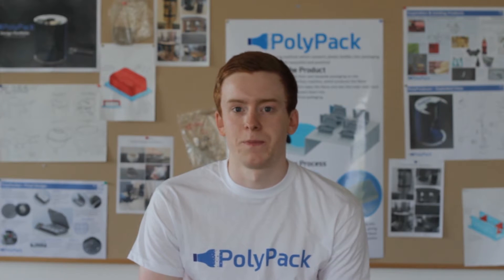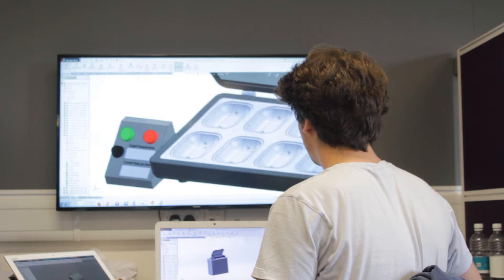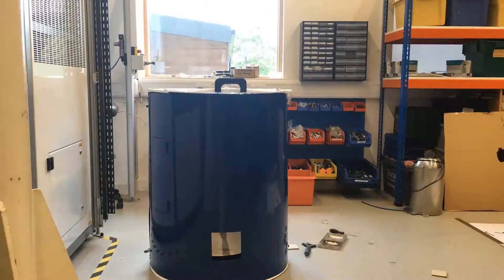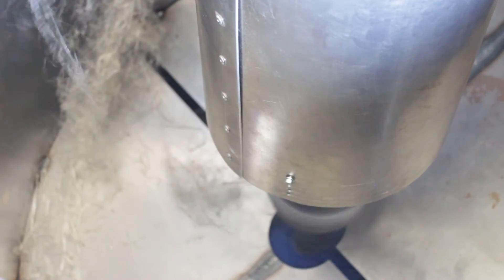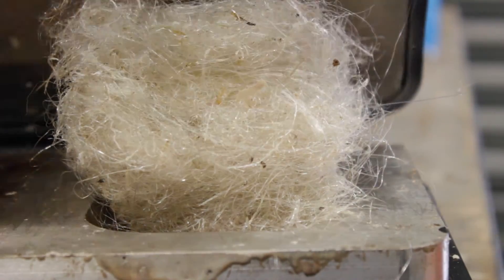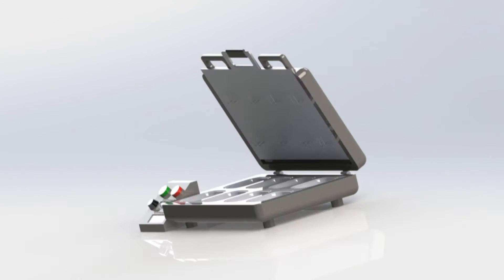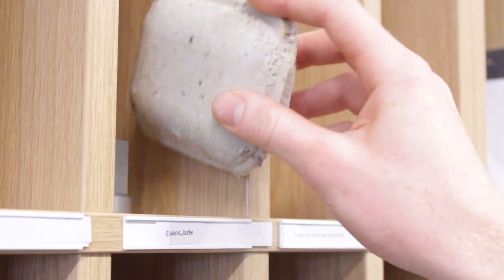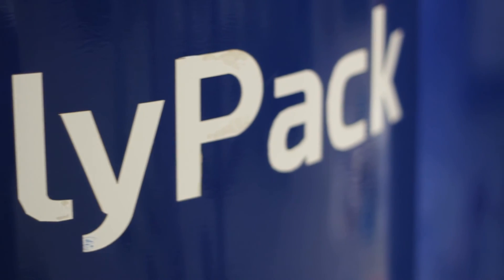PolyPack - University of Cambridge, Student Design Project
PolyPack is our innovative solution to creating beautiful, sturdy and environmentally sustainable packaging. The packaging consists of a soft fibrous interior transitioning to a hard plastic shell to provide twofold protection.

PolyPack currently uses shredded PET – sourced from plastic bottles – as a raw material with which to create this pioneering packaging product but could potentially use other plastics. With further research it may even be possible to recycle different plastics simultaneously: a feat that is currently unattainable with conventional plastic recycling methods. Our design offers a unique, low-energy solution to the issues of plastic recycling and packaging waste by turning waste material into something both practical and beautiful.

Our method involves two processes to transform shredded PET to fibres to packaging. The initial process – inspired by candy floss machines – heats a spinning bowl and softens the shredded plastic to be forced through a row of holes. This creates fibres that offer impact resistance and thermal insulation. The secondary process involves filling a heated mould with the candyfloss like material. With careful control of process parameters a hard outer shell is produced with an optimum thickness to balance the requirements of structural rigidity and finish against those of efficient material use and interior cushioning. Through intelligent mould design, PolyPack can also integrate patterns and branding on the outer surface of the packaging to allow a company to produce bespoke and distinctive packaging in-house as part of its manufacturing process.

PolyPack will allow manufacturers and distributors to set themselves apart with original and environmentally conscious packaging.

Team: Cameron Hardman, Laura Tuck, James Veale.